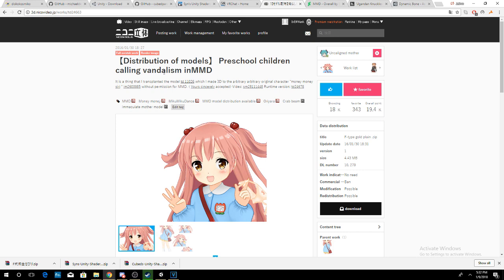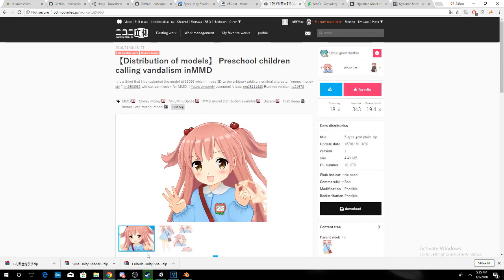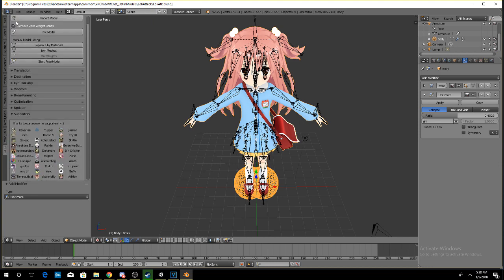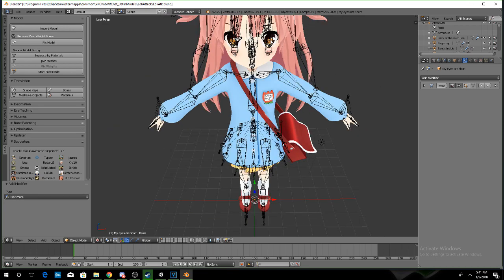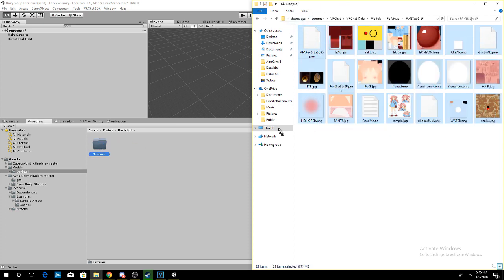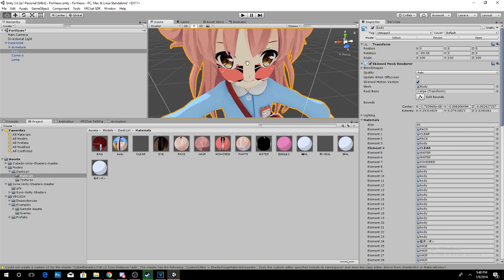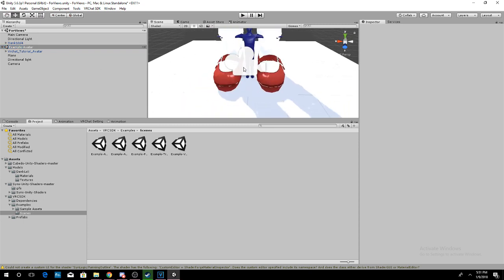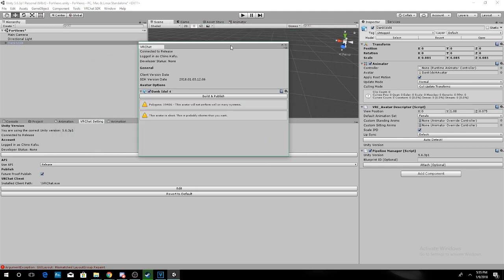VrChat: Creating Custom Avatars/Models: (importing models, eye tracking, and rainbow/custom shaders)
I FORGOT TO ADD MMD_TOOLS TO BLENDER, DO THE SAME STEPS FOR CATS PLUGIN AND ALSO ADD THIS FILE

!General issues with answers at the bottom!

This is a quick and simple model tutorial for vrchat. This was made in one take so I apologize for any stuttering and confusion.

TimeStamps:
Download Files                          00:00
Setting up file explorer             1:06
Setting up blender                     4:15
Tuning model in Blender          5:08
Setting up unity                         11:31
Fixing model in unity                13:45
Rainbow shaders                      17:48
Avatar Descriptor + Upload     19:34
Tips and answers to common issues

Download Files:
If you cant extract em. download winrar

Setting up file explorer:
programfilesx86 ,steam, steamapp, common        not too hard

I'm not actually sure if the models folder is needed in the vrchatdata folder, you can exclude that step at your own risk

Setting up Blender + Tuning Models In Blender
Use mouse4 and mouse4+shift to move the camera its great

You need mmd_tools, sorry for not addressing this but you need mmd_tools and cats_blender_plugin

Key things that can be removed in decimation process: shadow materials, small accessories, materials you can see, things like hearts or tears, mystery material that are beneath the panties oWo.

Materials that have high face count: Skin, Hair, things that look more realistic, and large portions of clothes

Fixing models in unity:

Blush can be solved with most shaders but just change opaque to fade

Eye accents can be hidden by making them transparent or clear(texture)

Right click to rotate the scene, mouse4 to move it

That black sphere on the bottom of you character can be changed to transparent but it still may glitch in vrchat, go back to blender, delete the spheres and then re-export as .fbx

If you don't have blendshapes you have decimated areas of the face too much or your model doesn't have blend shapes at all

Above the scene of your model, find a bar that has a box called "shaded", then "2D" then "Volume icon". Click the sun, it is a great lighting change to help you find potential holes or serious bumps in your model.

Avatar Descriptor + Upload

If your character is "not in t-pose" go to the rig configuration and at the bottom of the green dots are two boxes named "mapping" and "pose", go to pose and then enforce t-pose

If there is a lot of red for your rig, just try to map the rig yourself, look for neck on the left and drag it to neck on the right. Do this for every part and see if you can fix the rig.